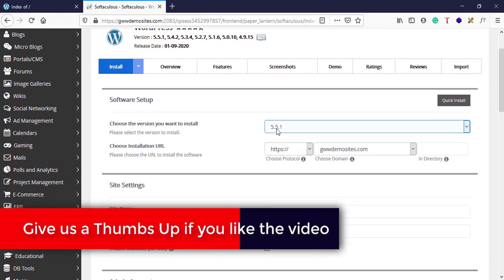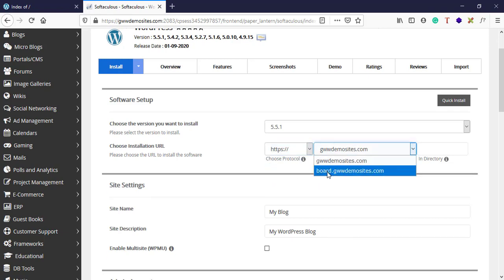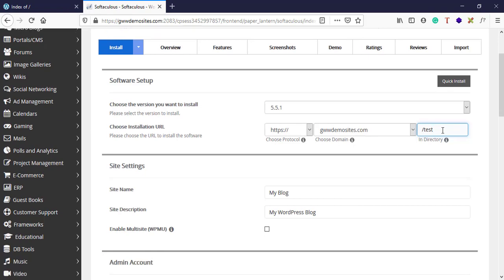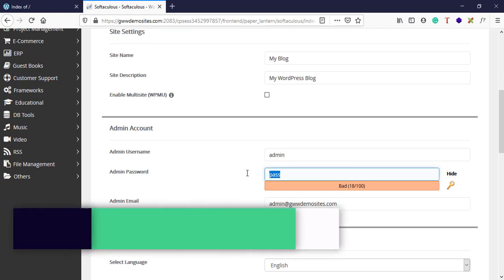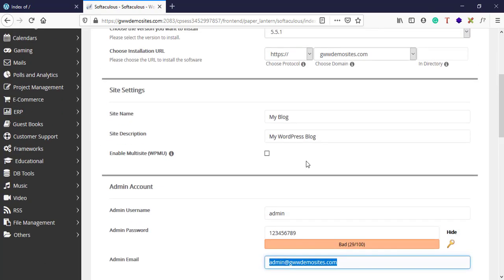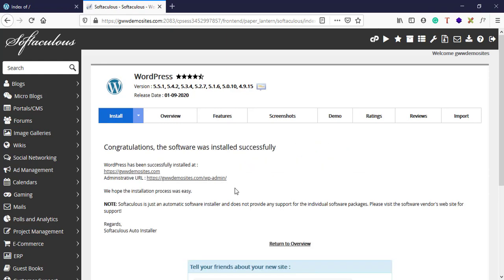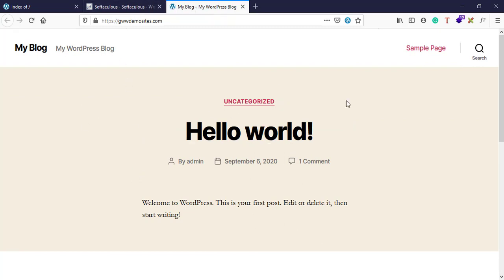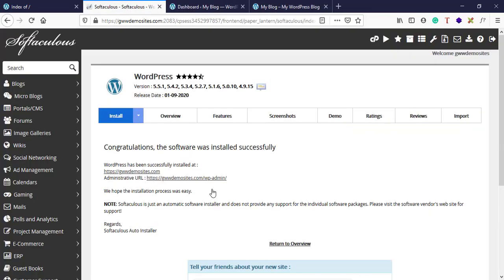How to install WordPress in cPanel for Beginners | Step-by-Step Guide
Learn how to install WordPress on your Cpanel account online. Cpanel is the #1 Web Server administrative panel and is most popular for its user interface and makes the complex tasks possible to be done with ease. This tutorial will see how you can install WordPress quickly, securely, and fastly on your web hosting solution or cPanel account.

📢 Latest Announcement

Timestamps

0:00 - Introduction on how to install Wordpress in cpanel account.
0:11- Install Wordpress in a cpanel account
1:33 - Chose the latest version of Wordpress
2:33 - Setting a directory for Wordpress

Watch the complete video to understand all the fundamentals and technical explanations behind the process, do let me know if you guys have any questions in the comments below.